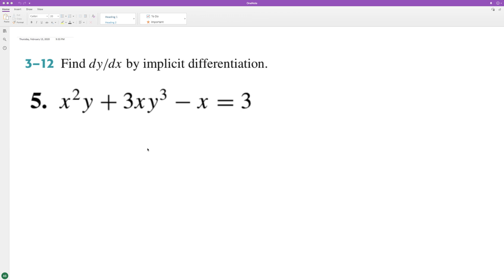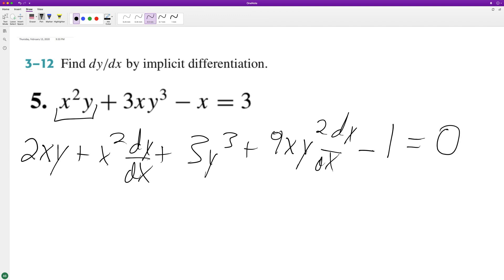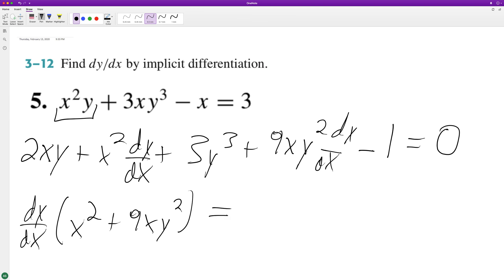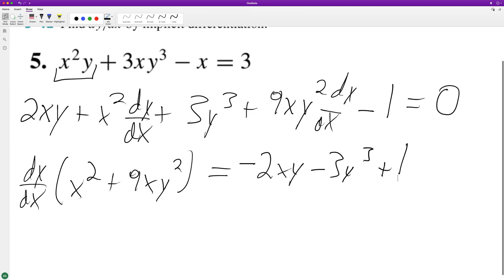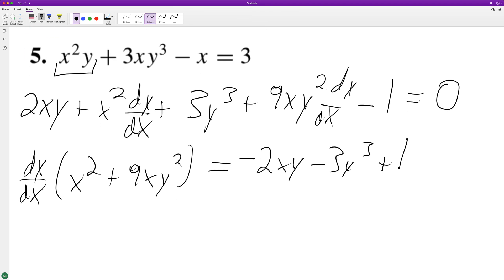x^2*y + 3xy^3 - x = 3, find dy/dx using implicit differentiation